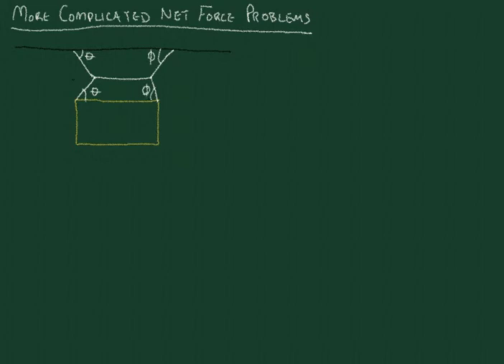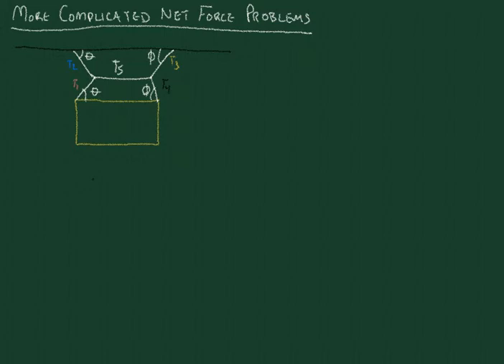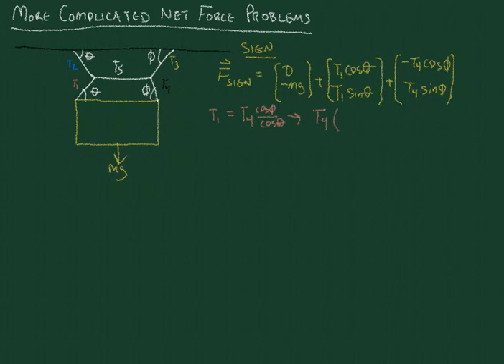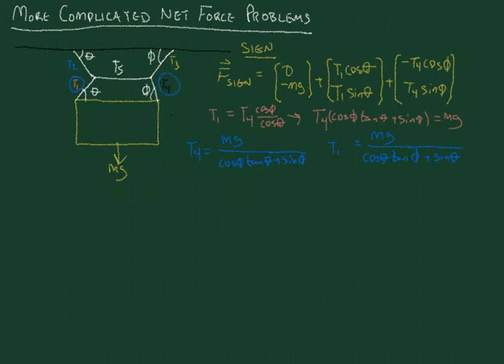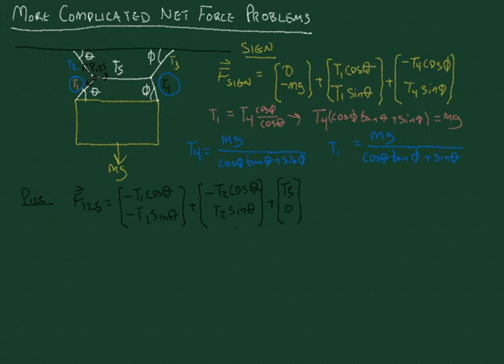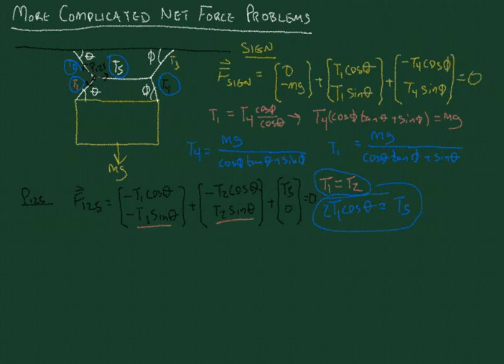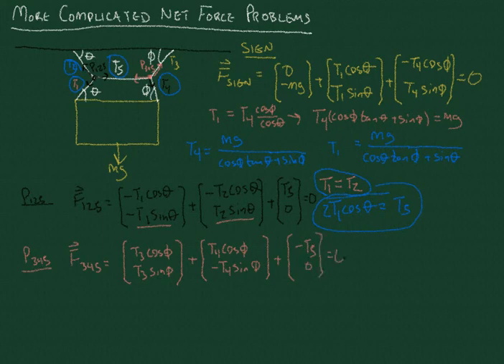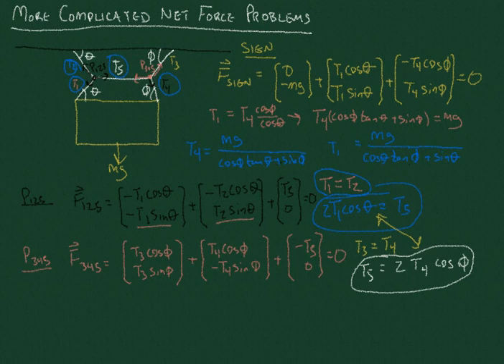13-3 More Complicated Net Force Problems